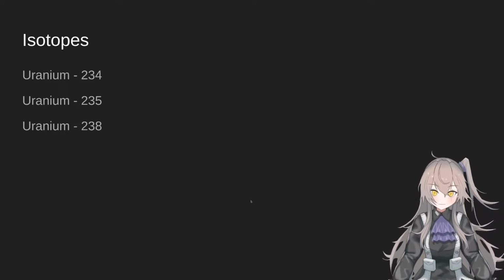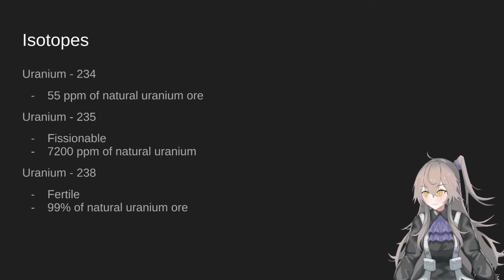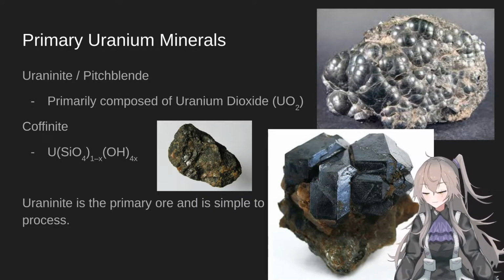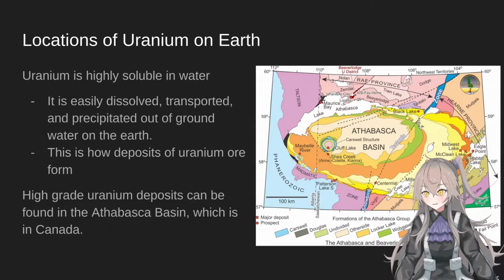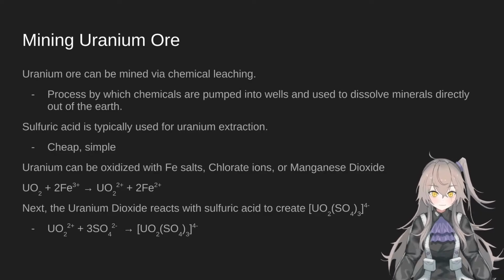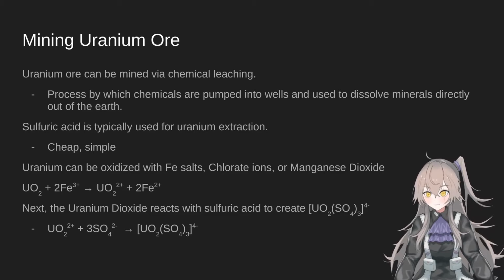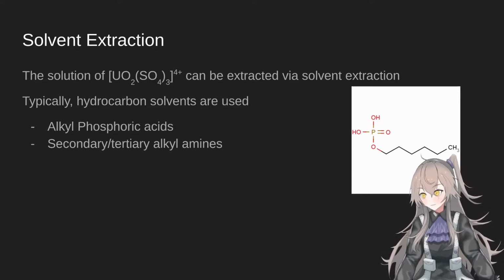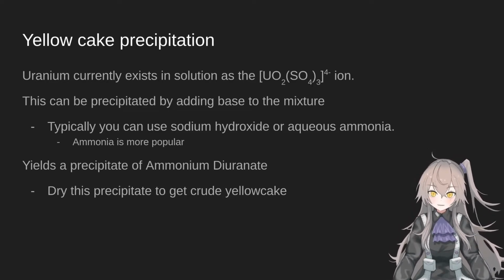anime girl teaches you how to enrich weapons grade uranium from raw ore